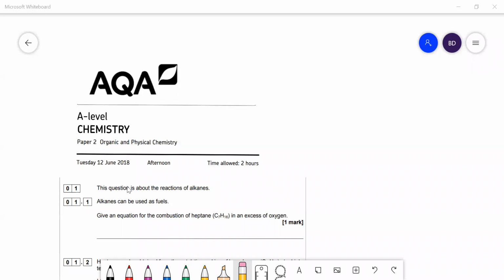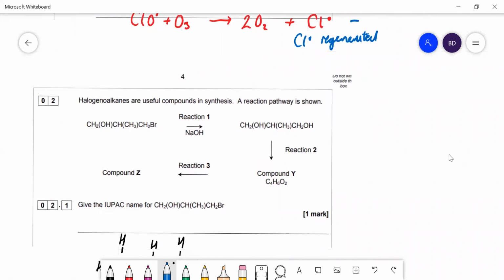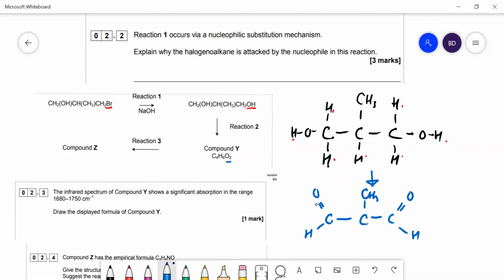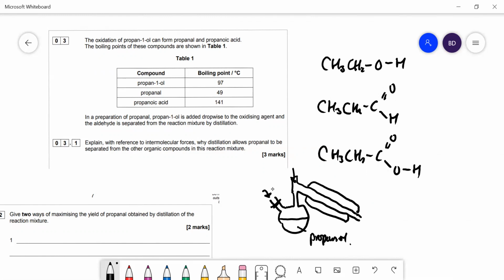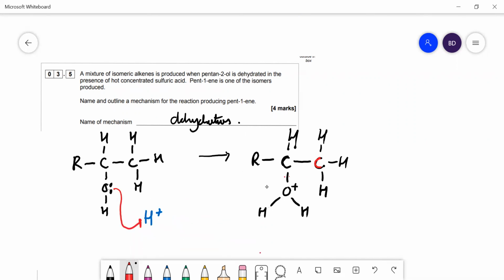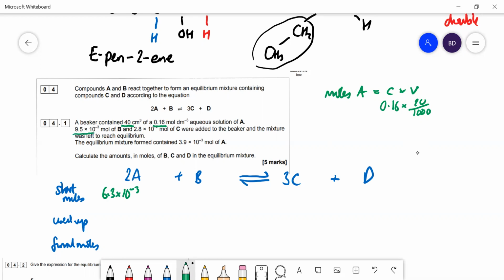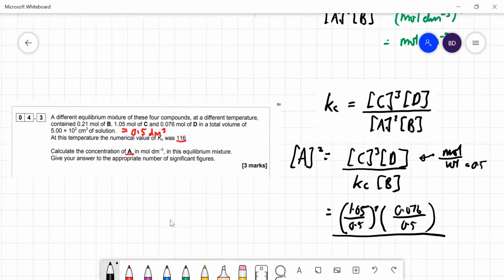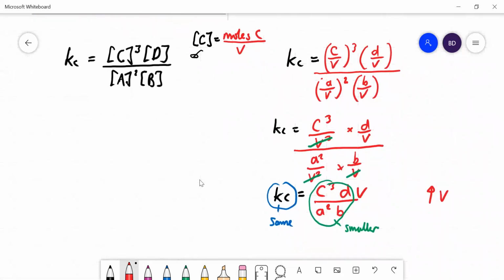AQA A-level Chemistry Paper 2 June 2018 Walkthrough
The first half of the paper, Q1 to Q4